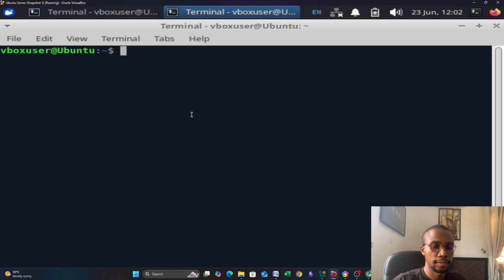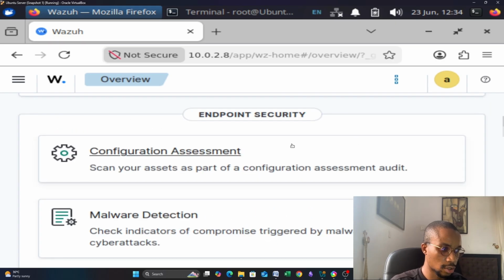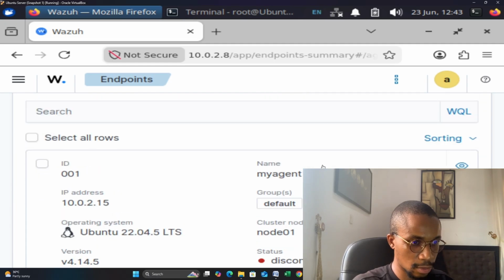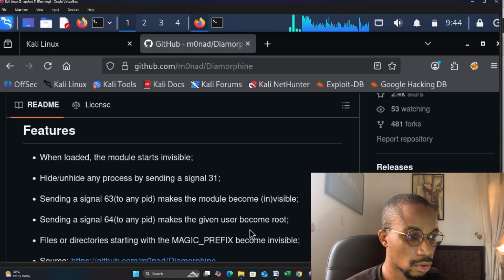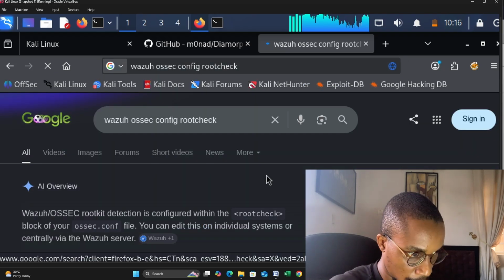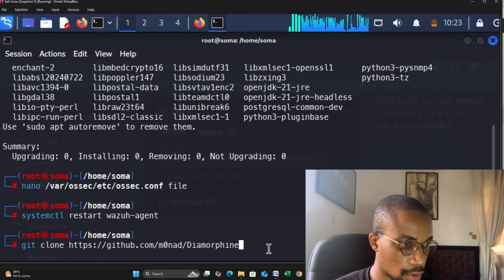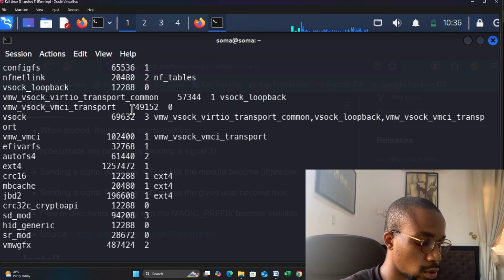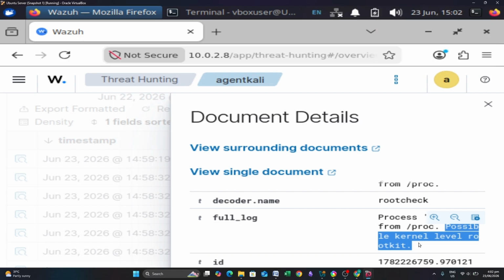Hunting Kernel-Level Malware: How I Use Wazuh SIEM for Endpoint Monitoring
In this technical demonstration, I deploy and configure Wazuh SIEM to detect an advanced, stealthy threat: the Diamorphine LKM (Loadable Kernel Module) rootkit.

Diamorphine is a notorious Linux kernel rootkit capable of hiding processes, files, and directories from traditional system administration tools like 'ps' and 'top'. Standard monitoring won't see it—but an properly configured SIEM will.

🛠️ What's Covered in This Video:
• Setting up the lab environment and deploying the Wazuh agent.
• Compiling and loading the Diamorphine rootkit into the target Linux kernel.
• Demonstrating how the rootkit hooks the kernel to hide its PID and activities.
• Configuring Wazuh's rootcheck and custom rules to monitor kernel integrity.
• Analyzing the real-time alerts generated in the Wazuh dashboard.

This project highlights end-to-end endpoint security monitoring, log analysis, and kernel-level threat hunting capabilities essential for modern enterprise defense infrastructure.